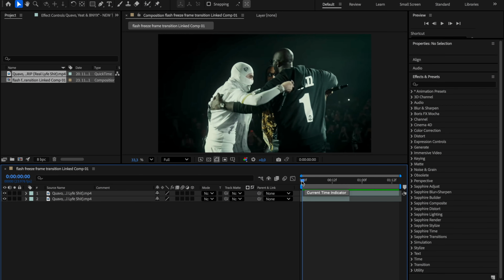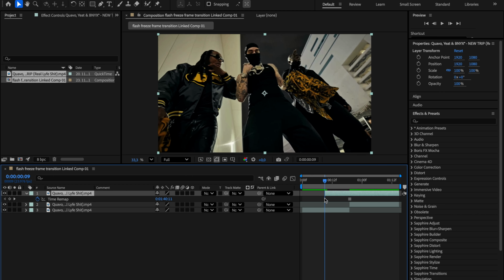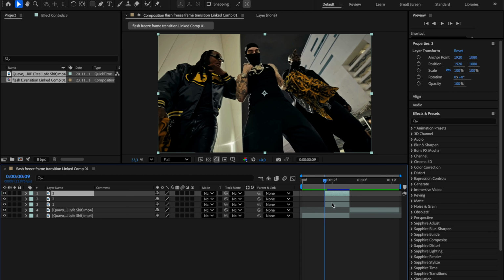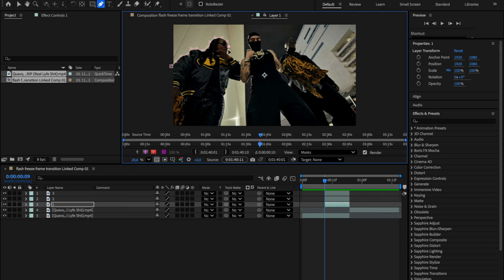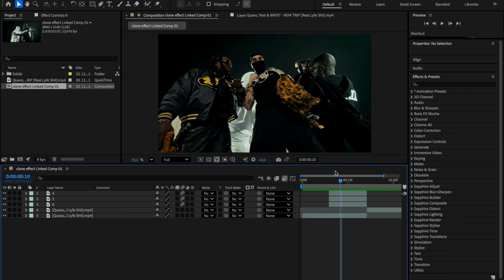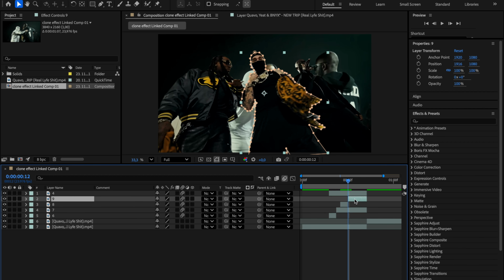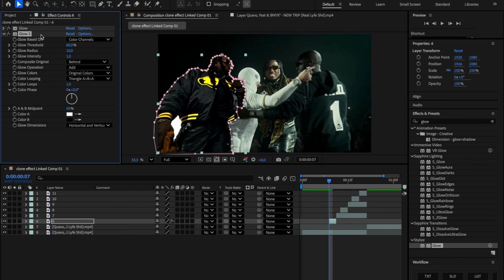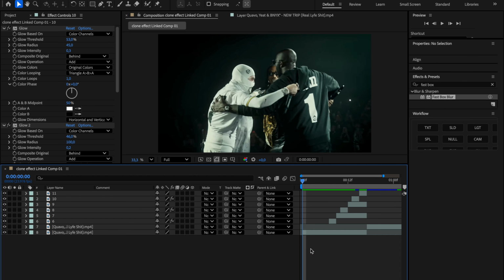How to create FLASH FREEZE FRAME transition in After Effects